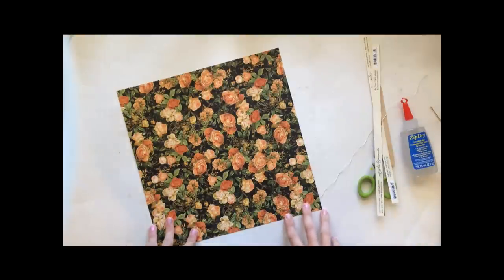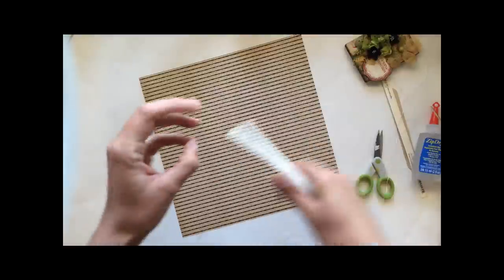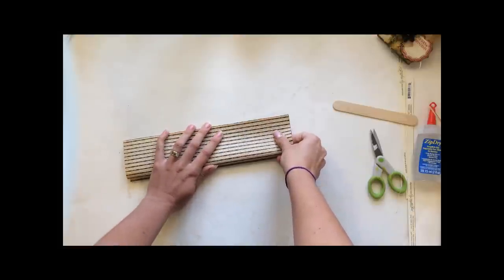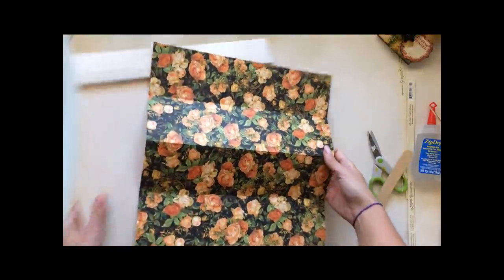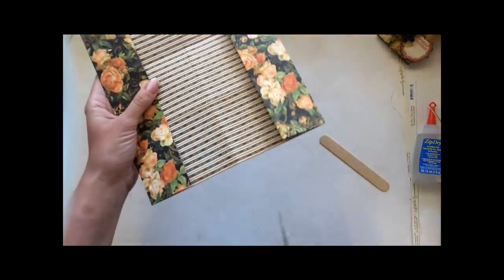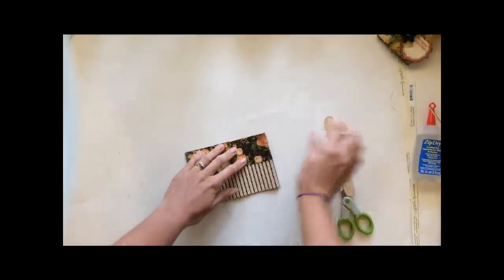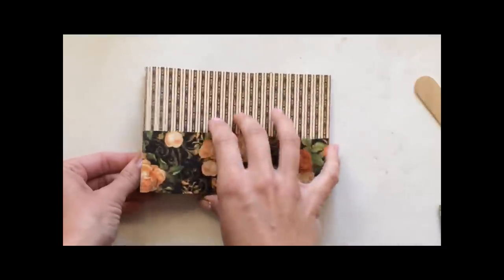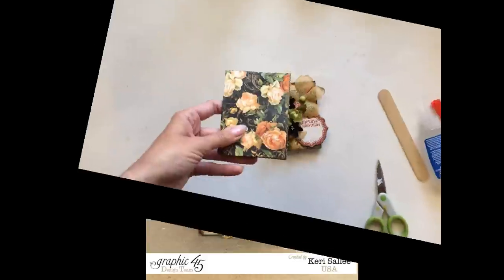Creating a Mini Album from Just One Sheet of paper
I have to admit...I am kind of cheap...or thrifty...or whatever you want to call it. I am always looking for ways to make the most out of least.

Today, I want to show you how to make an adorable mini album from just one sheet of 12x12 paper.